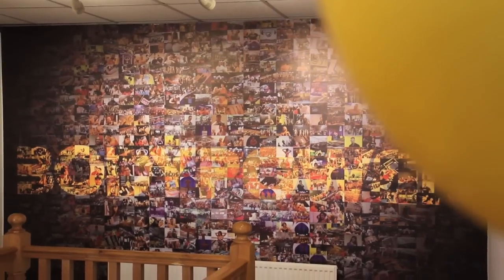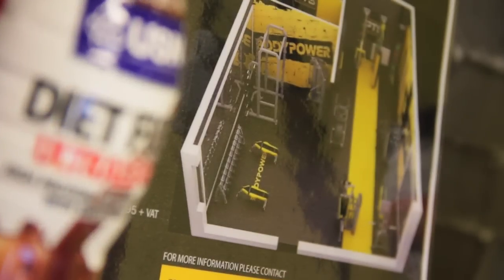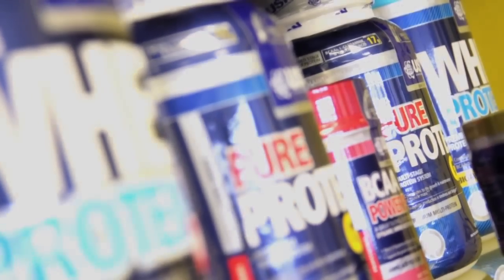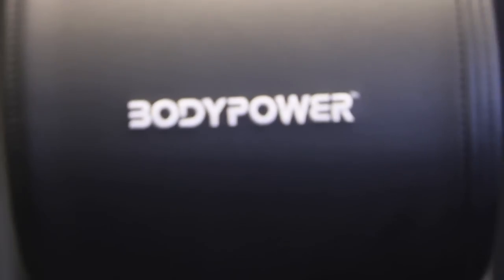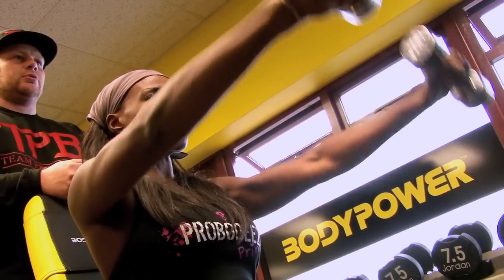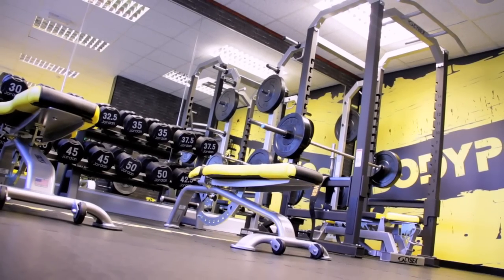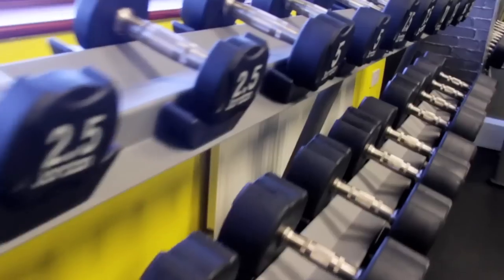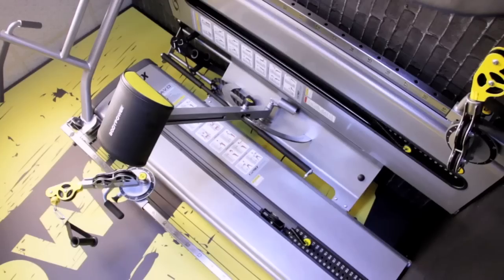BodyPower PTS is here!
It is an extension of BP CEO Nick Orton’s business philosophy combined with the support of Ollie Upton (Business Development & Marketing Director) and Steve Orton (Sales Director). Uniquely styled to optimize workouts, BodyPower PTS offers members a completely unique personal experience. This is your opportunity to be part of a new breed of studios, where results count above all else.